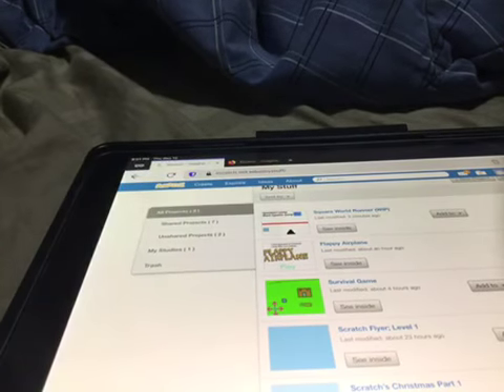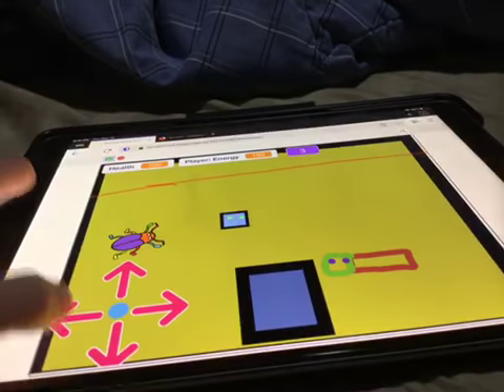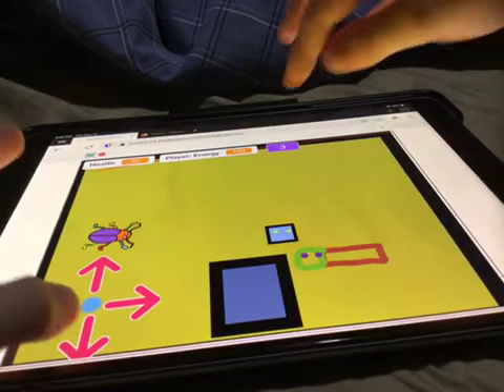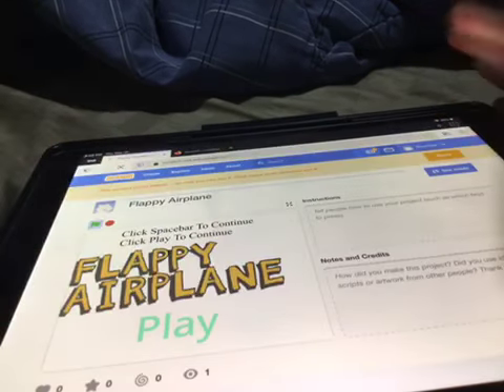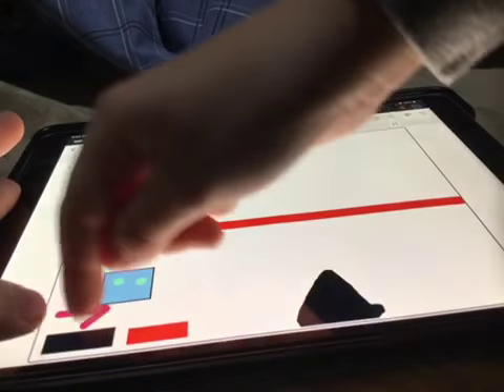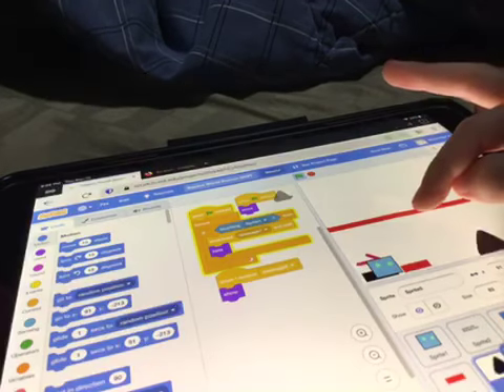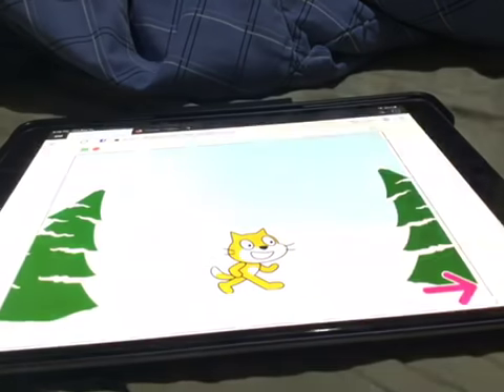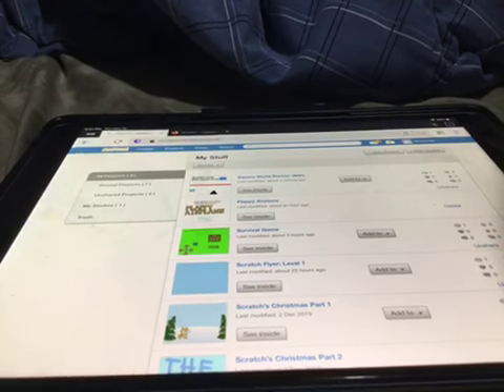Showing You Guys My Scratch Projects- 3 Subscribers!!💞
Thanks to 3 subscribers, I’m showing you all my scratch projects! :D